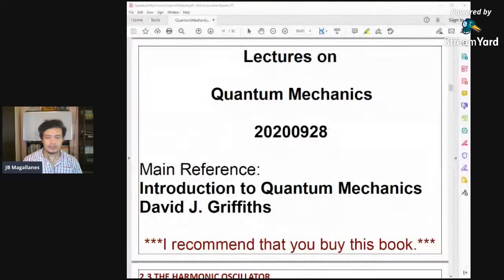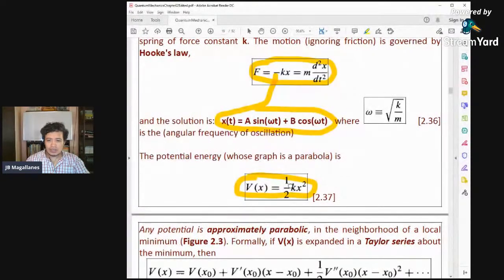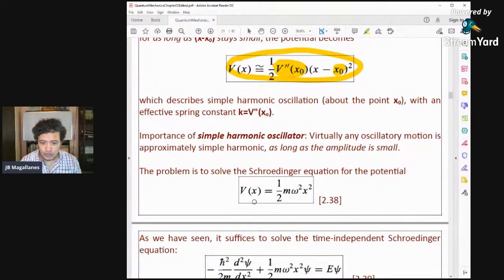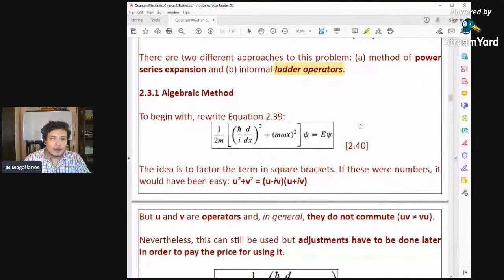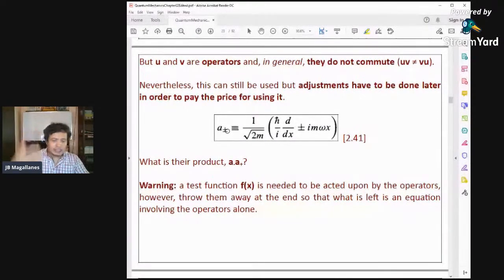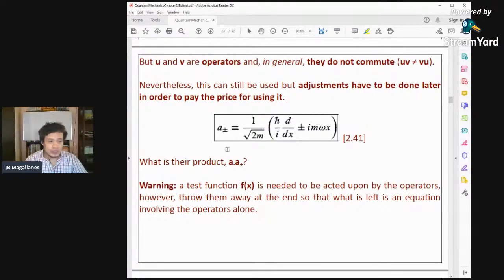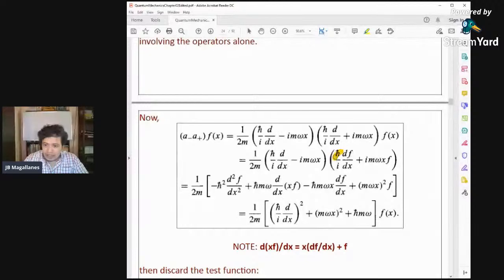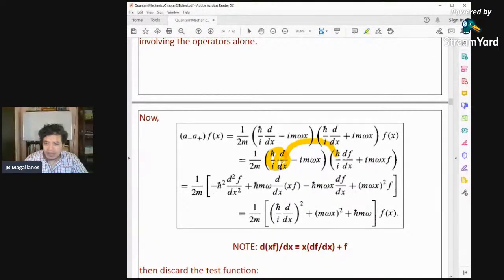Quantum Mechanics Lecture 05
Lectures on Quantum Mechanics 20200928